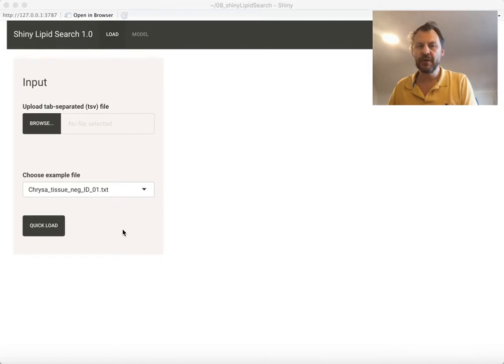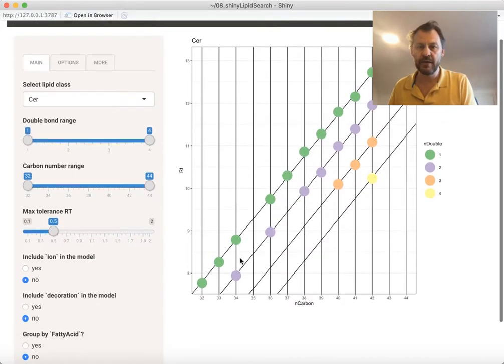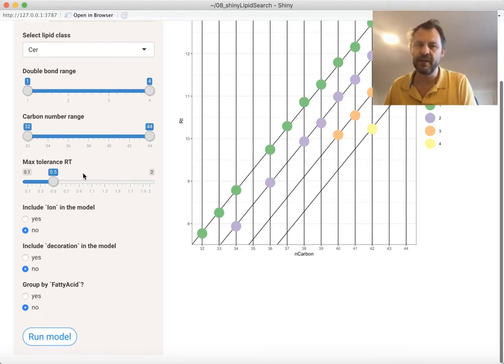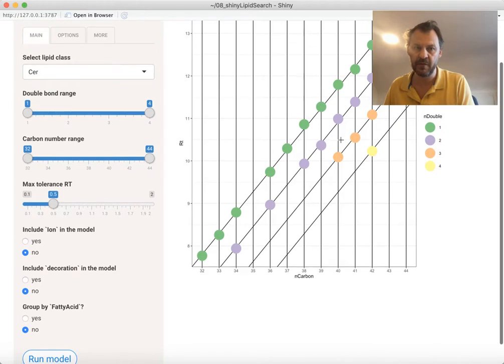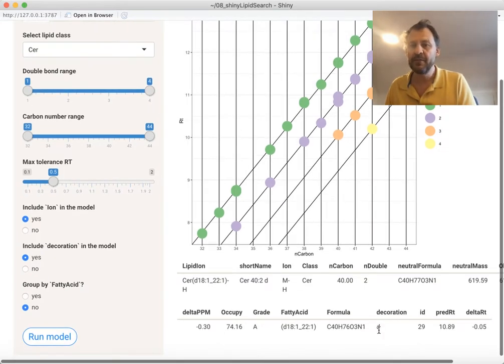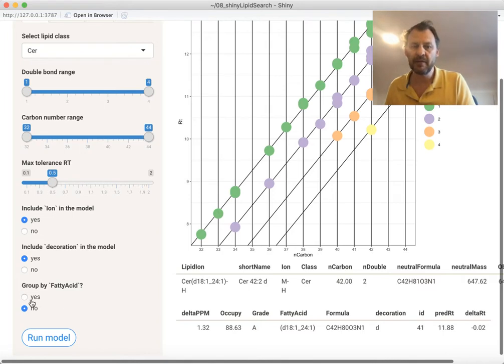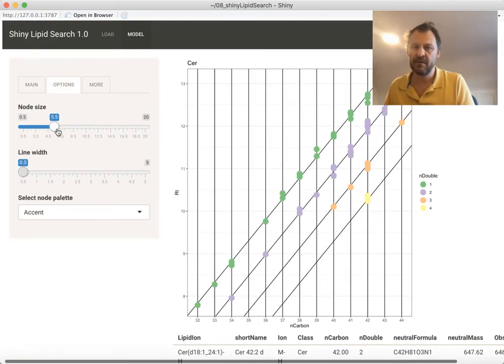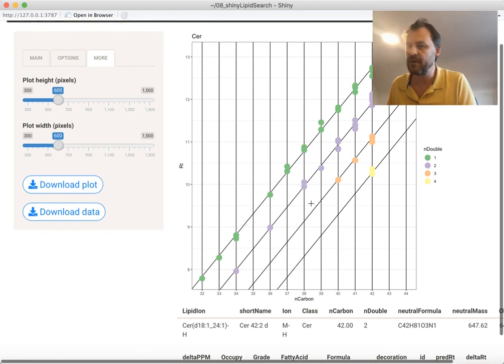Shiny LipidSearch 1.0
Load lipid search data and run a linear model.